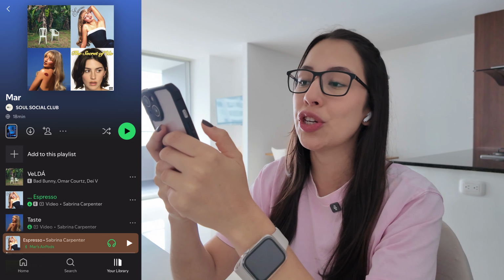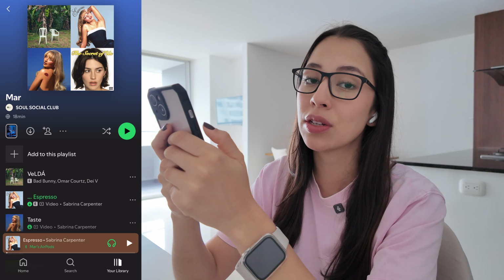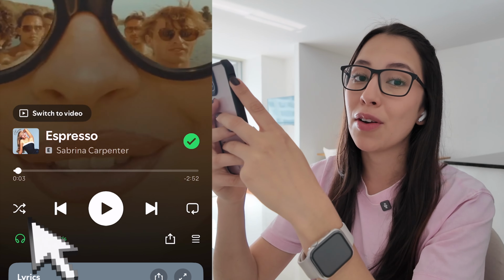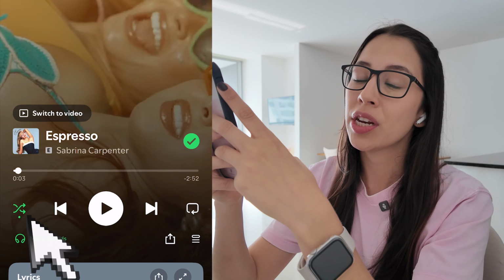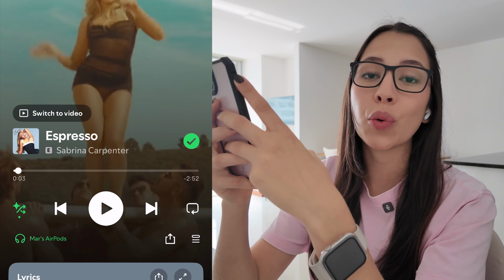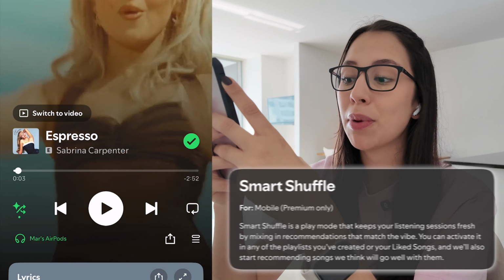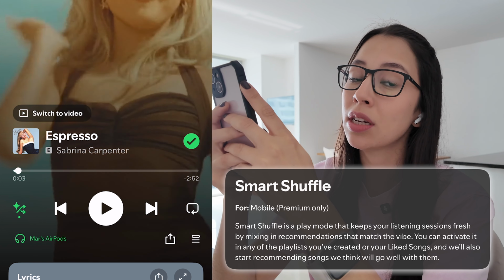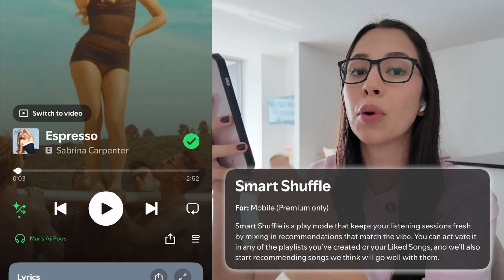How to Turn Off Smart Shuffle on Spotify (Mobile & Desktop Tutorial)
In this video, I’ll go over how to disable Smart Shuffle on Spotify using your phone or computer. You’ll learn how to turn off shuffle mode in just a few taps or clicks, so your music plays in the order you like. This guide shows you where to find the shuffle icon on both mobile and desktop Spotify apps. If your playlists keep playing random songs, this video will help you fix it quickly.

Be sure to watch this video all the way as I cover how to spot Smart Shuffle, how to know when it’s active, and how to shut it off completely. You’ll see how to turn off shuffle on iPhone, Android, and the desktop player step by step. I also show how the Now Playing bar works and how to control your Spotify playback. If your Spotify keeps mixing up songs, this guide walks you through the exact fix.

Spotify’s Smart Shuffle can be confusing, but turning it off is easy once you know where to look. When shuffle is turned off, your songs will play in the correct order without random changes. This tutorial helps you stop Smart Shuffle on Spotify and play playlists the way they were made. If you want full control of your music, this quick guide is all you need.

– Mari

Timeline:
0:00 - Introduction
0:13 - Opening Spotify Application
0:16 - Selecting Playlist and Playing a Song
0:22 - Clicking the Shuffle Play Icon
0:35 - Selecting Smart Shuffle Icon
0:46 - Disabling Shuffle Mode